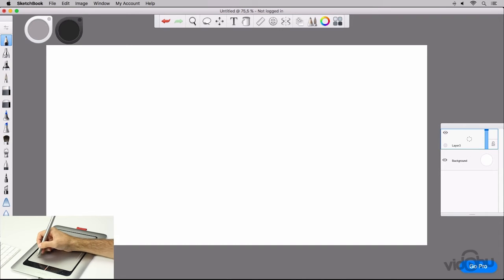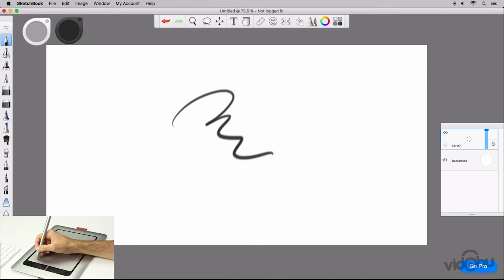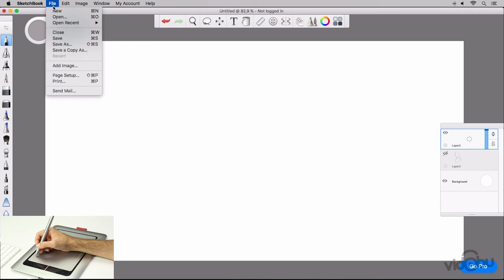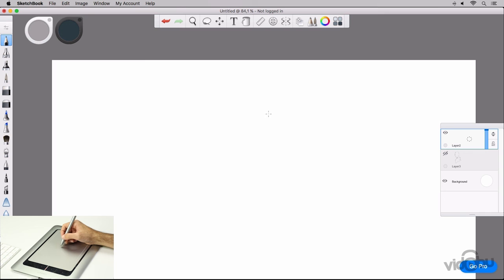1 Introduction to sketchbook